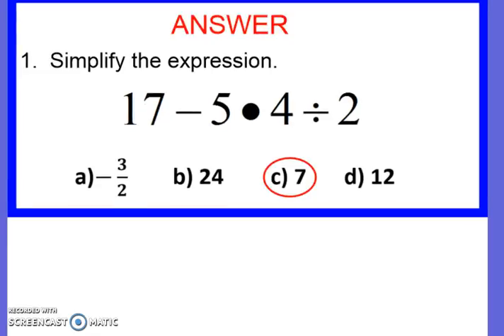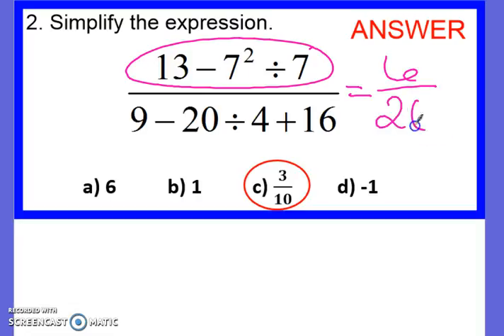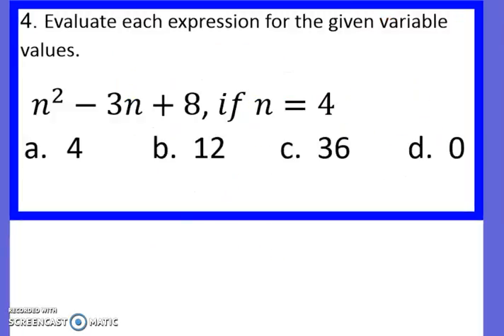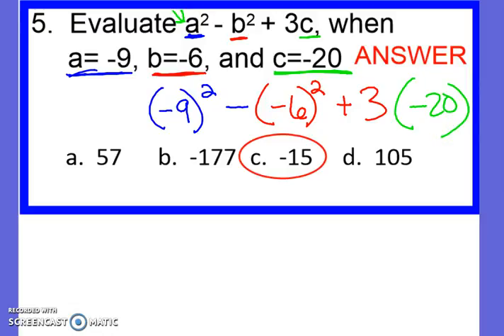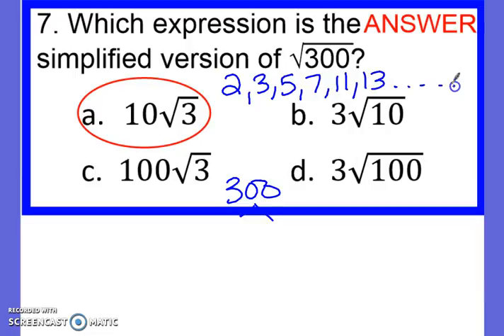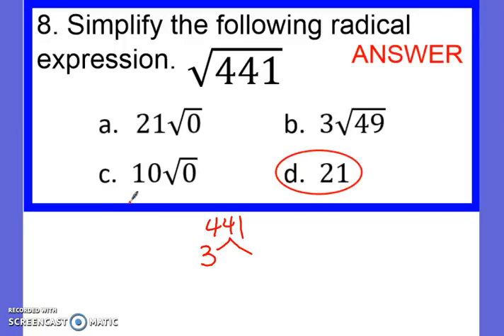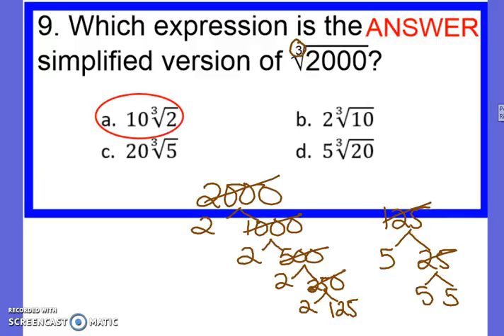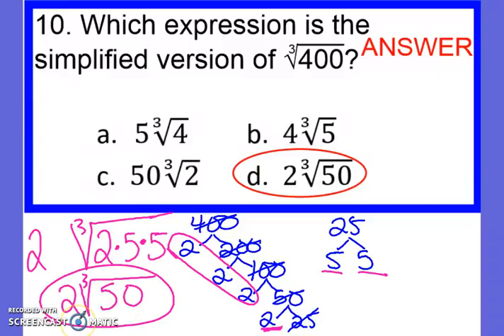091418 Algebra Raider Prep